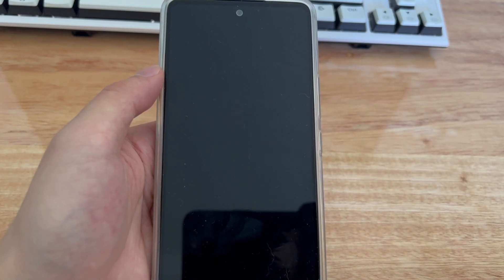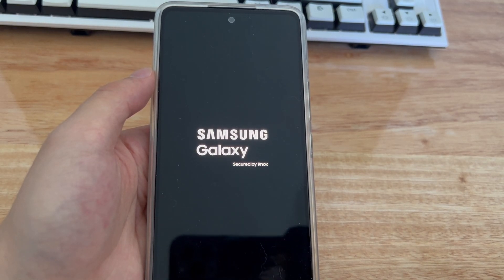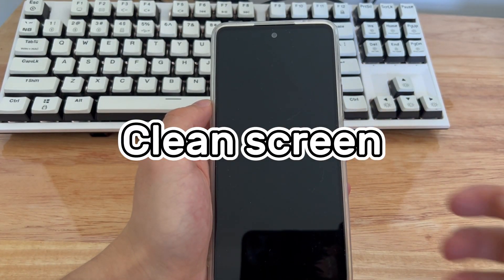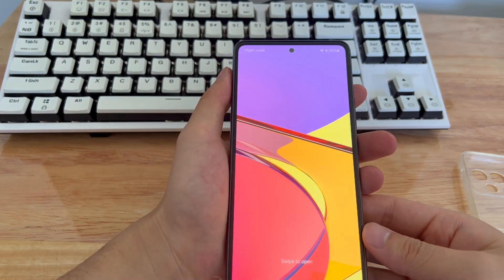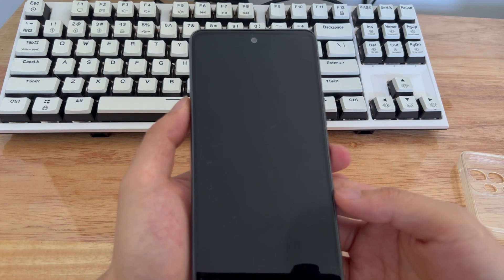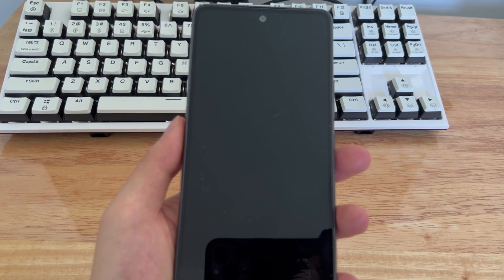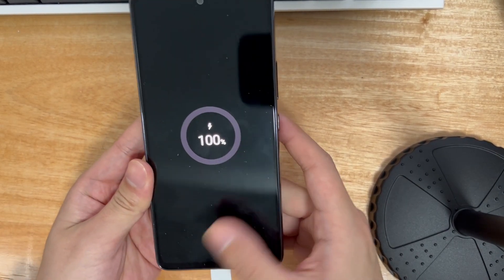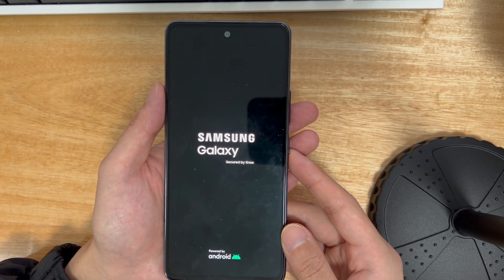Samsung Phone Keeps Restarting? Try This to Stop Phone Rebooting Itself Over & Over Randomly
Today's video will teach you how to fix Samsung phone keeps restarting.
Some users experience various Samsung phones that keep restarting randomly or repeatedly. The following situations may be the problems encountered by your mobile phone.

- The phone restarts while charging.
- Overnight reboot after update.
- The phone suddenly shuts down, restarts randomly, the screen goes black, then shows the device logo and boots to the screen.
- It keeps turning the logo on and off and seems to be stuck in a boot loop.

Why is your Android phone restarting on its own over and over again? This is a question we should think about. Only by understanding the reason can we better solve the problem. The common reasons for Samsung automatic restart and constant restart are divided into hardware problems and software problems. Please join me to understand the reasons why Samsung phones keep rebooting again and again. appears below.

- Old or unstable batteries.
- Bad SIM card connection.
- Chip failure.
- Motherboard is overheating.
- Software conflict.
- Outdated operating system versions or applications.
- The power button is stuck due to an external accessory.

After roughly understanding the reason, it is time to think about
How to fix an Android phone that keeps rebooting by itself? You can click on the timestamp below to see how to fix a Samsung phone that keeps rebooting at boot logo.

Chapters：

00:54 Force restart  Samsung phone
01:20 drain the battery or remove the battery
01:46 Clean screen
02:07 make sure that the Samsung phone is not overheating
02:31 Boot in safe mode
03:13 wipe cache partition
03:57 Restore factory settings